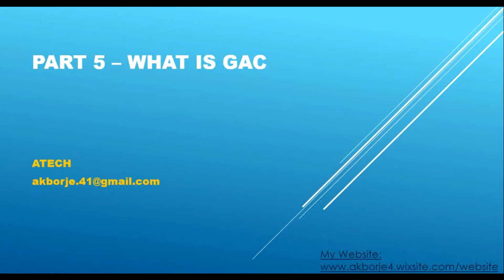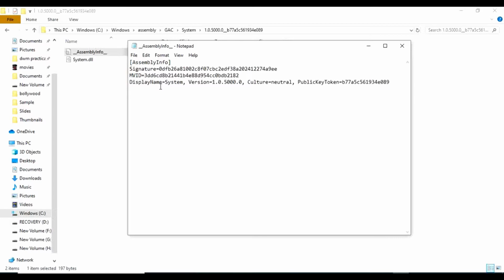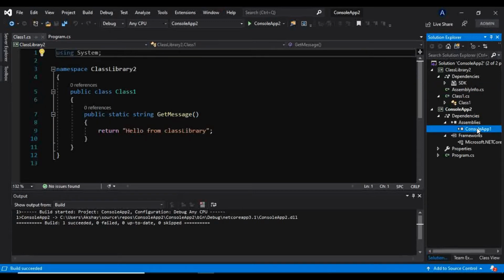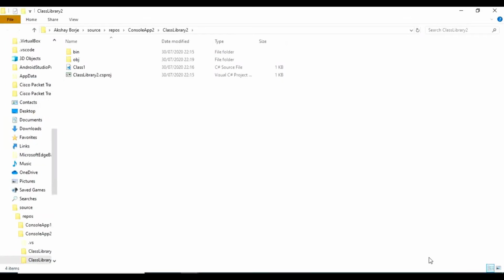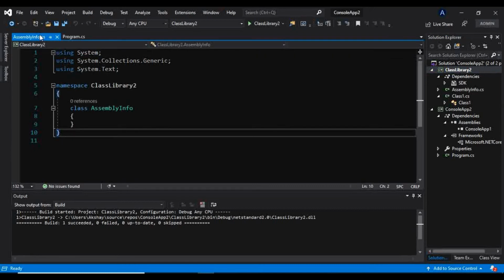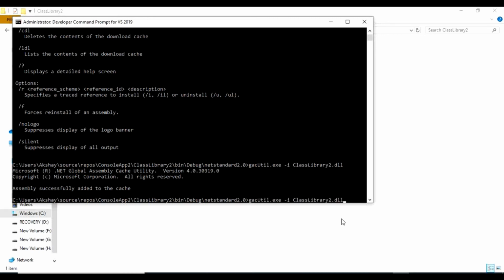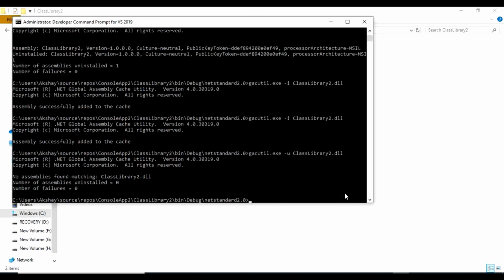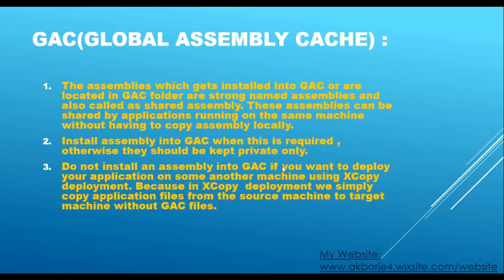What is GAC. How and when to install an assembly into GAC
In this tutorial we learn :
1] What is GAC
2] How and When to install an assembly into GAC.